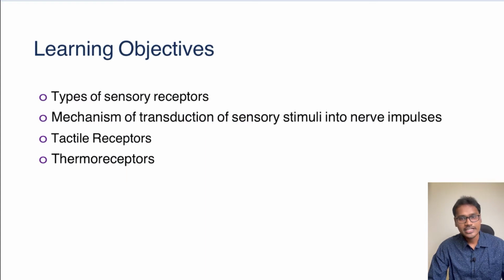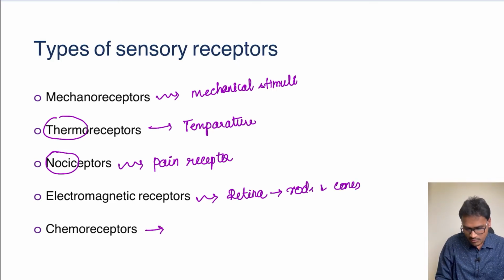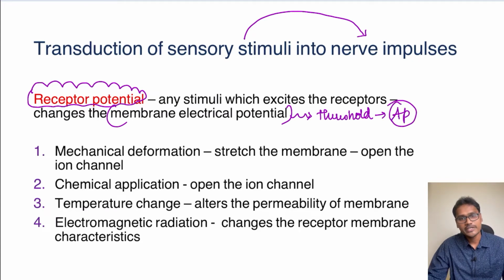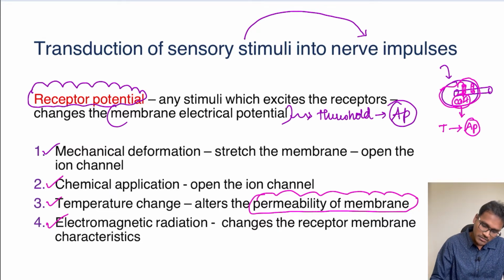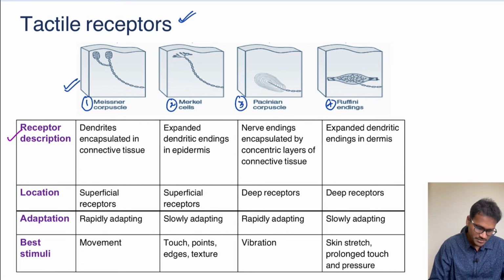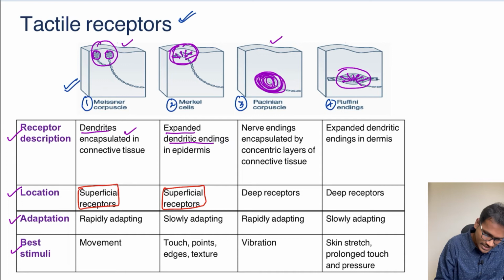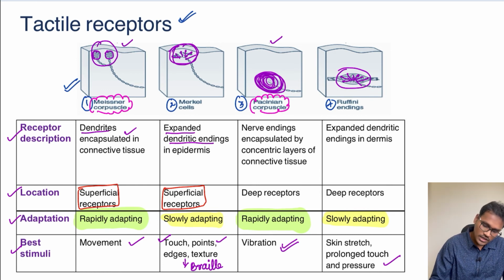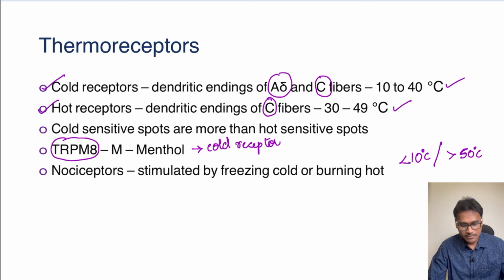Sensory receptors - CNS physiology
In this video, the discussion is on Sensory receptors. The types of sensory receptors and their functions are discussed. Sensory receptors are classified into mechanoreceptors, thermoreceptors, nociceptors, electromagnetic receptors, and chemoreceptors.

The transduction of sensory stimuli into nerve impulses is discussed.

Detailed discussion on tactile receptors - Meissner's corpuscle, Merkel disc, Pacinian corpuscle, and Ruffini nerve endings.

Chapters:

0:00 Introduction to sensory receptors
0:32 Learning objectives
0:57 Types of sensory receptors
3:06 Transduction of sensory stimuli
5:53 Mechanoreceptors
7:03 Tactile receptors
10:58 Thermoreceptors

Channel details:
Welcome to my physiology learning channel. I am Dr. Ramkumar S MBBS, MD, DNB physiology. The central nervous system series will help you to understand concepts in CNS physiology, solve MCQs, answer in Viva, and theory exams. Happy Learning.

sensoryreceptors Suggested book links

Ganong’s Review of Medical Physiology
Guyton and Hall Textbook of Medical Physiology

For Postgraduates in Physiology
Berne and Levy Physiology
Boron Physiology

Gadgets to make video

Screen recording
Mobile holder